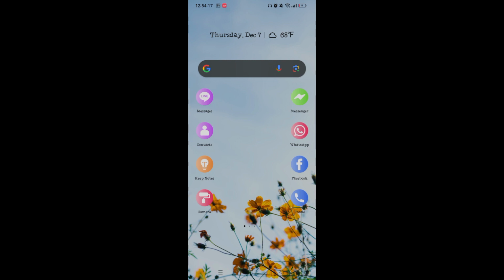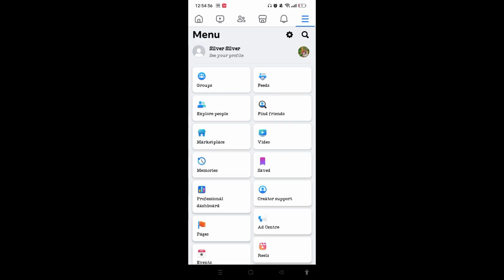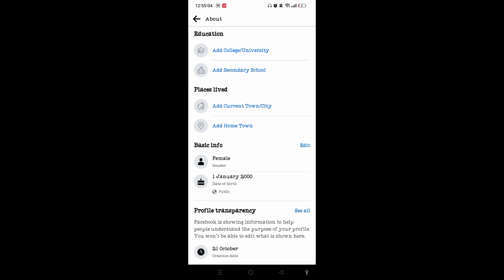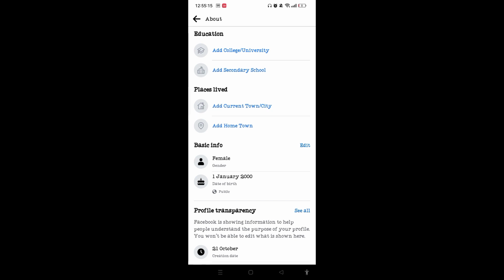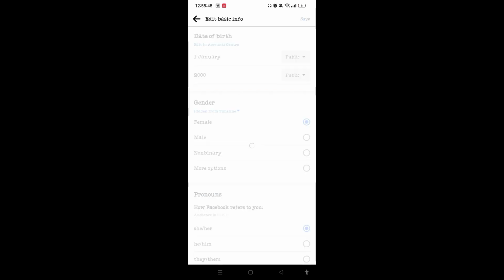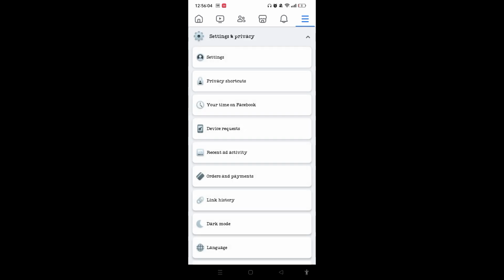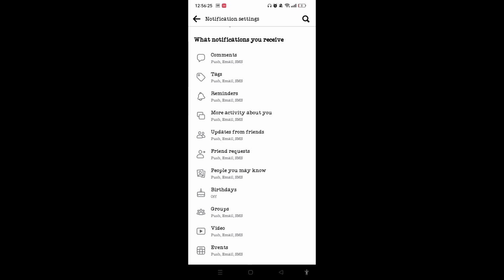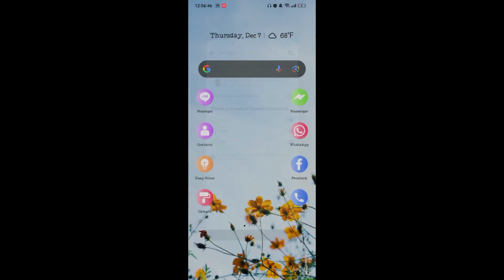How to Get BIRTHDAY Notifications on Facebook? Facebook Tutorial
*Never miss a birthday again!* This video tutorial shows you exactly how to enable birthday notifications on Facebook, so you can always be the first to celebrate with your friends and family.